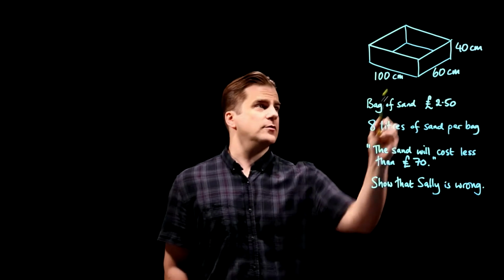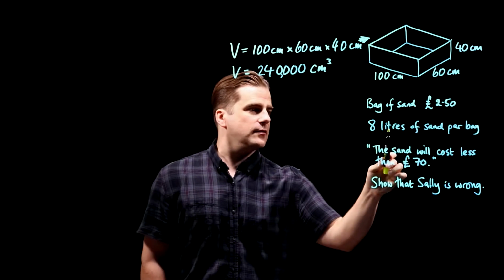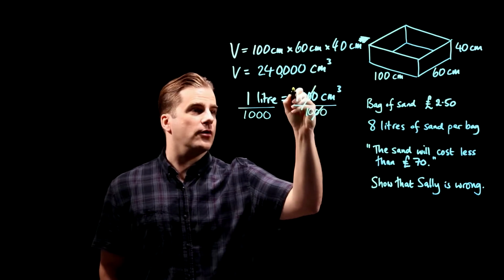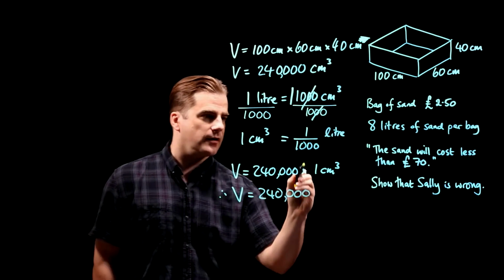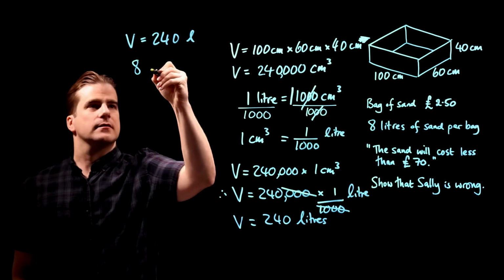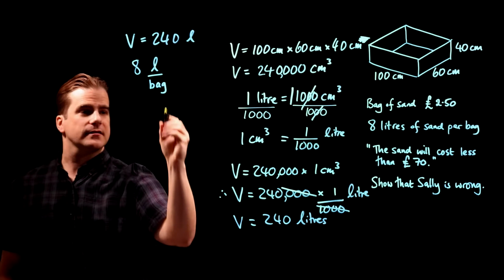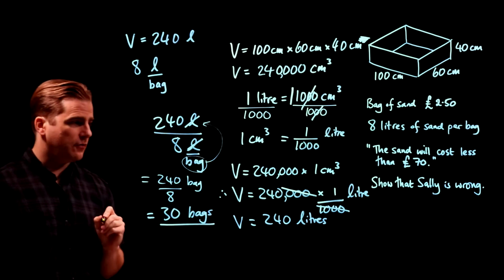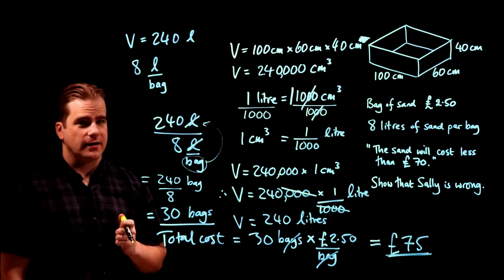Volume - GCSE 9-1 Maths Specimen Paper